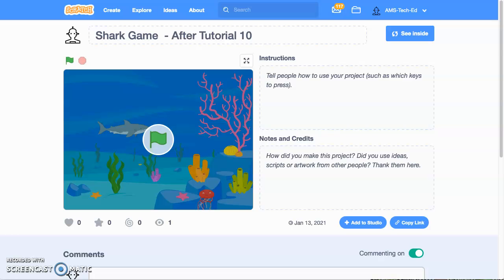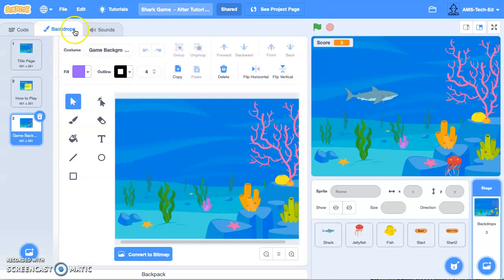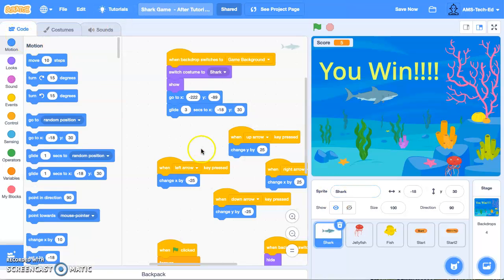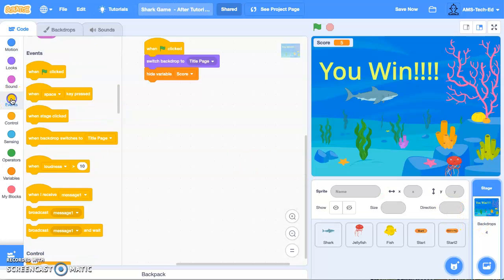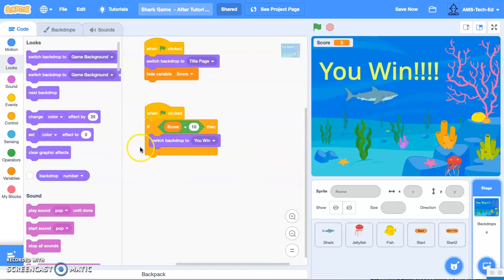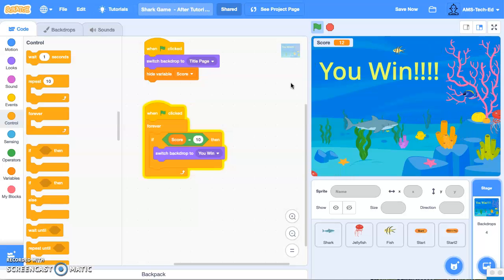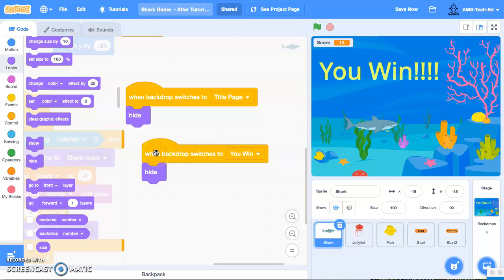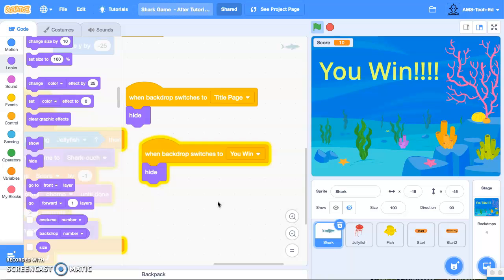Tutorial 10: Program a "You Win" screen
This video will teach you how to change your backdrop to "You Win" when the score reaches a specific value, and how to make the sprites dissapear when the score reaches this value.